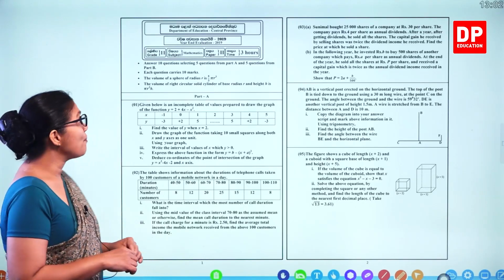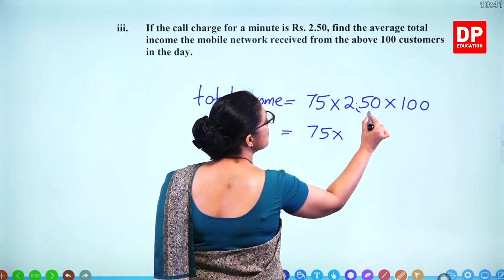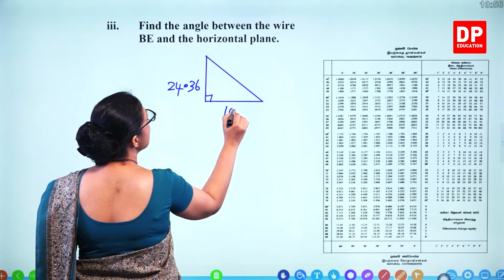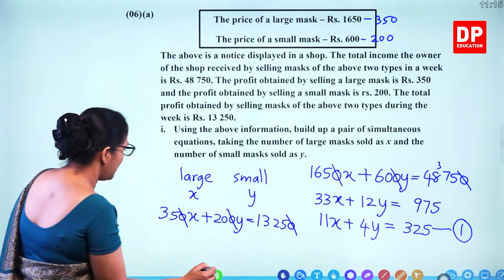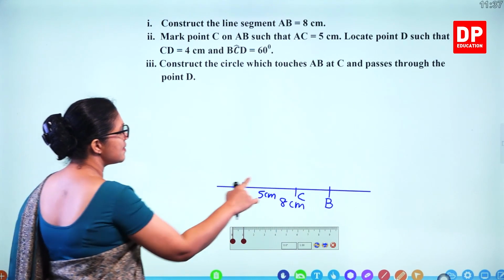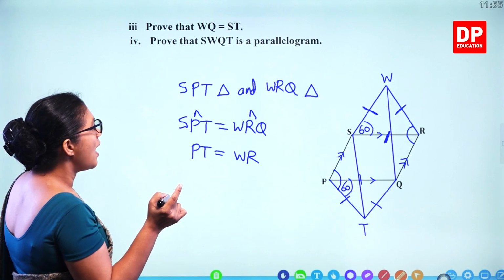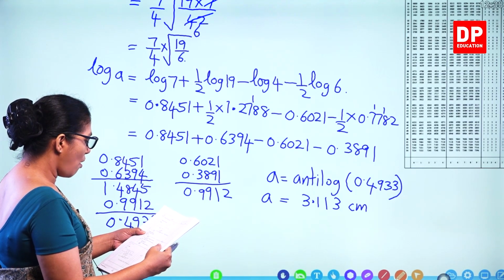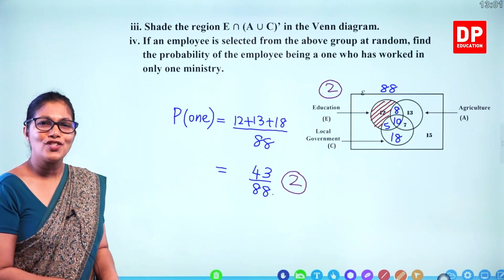Grade 11 Maths - Year end evaluation 2019 Central Province | Paper 02